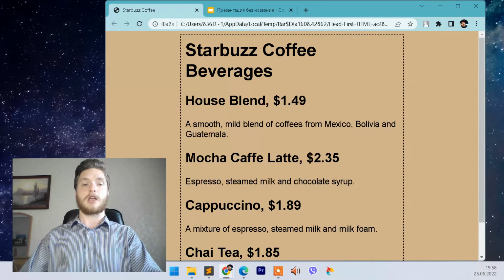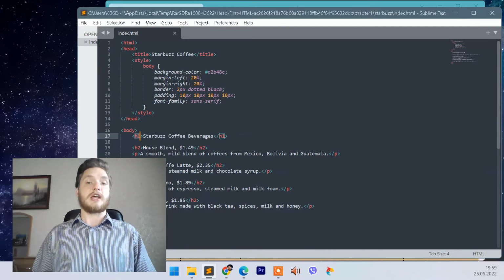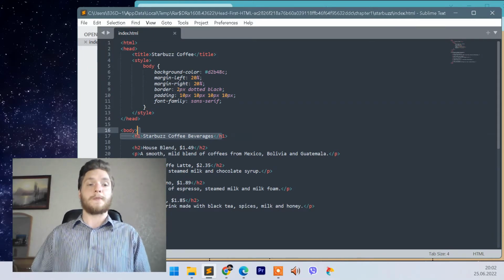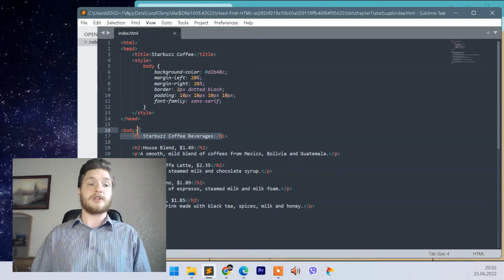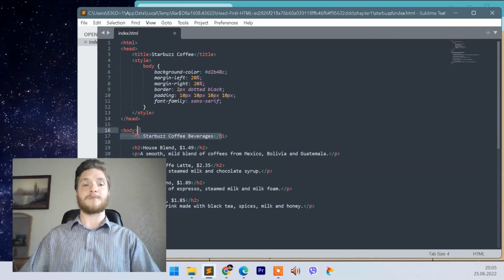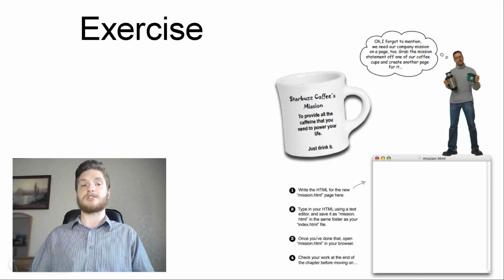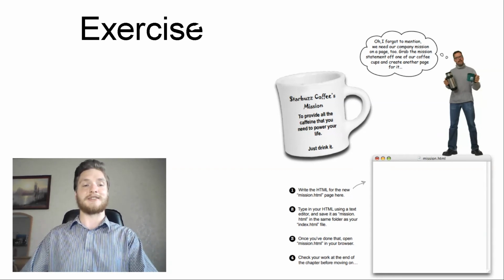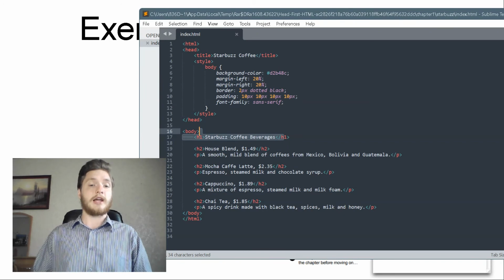Lesson 5. Tags dissected. HTML for beginners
In this Lesson 5. Tags dissected. HTML for beginners, go ahead and change your “index.html” file by adding
in the "head", "/head", "title", "/title", "body" and
"/body" tags. Once you’ve done that, save your
changes and reload the file into your browser. Additional materials page code in the archive on Google Drive at the link.